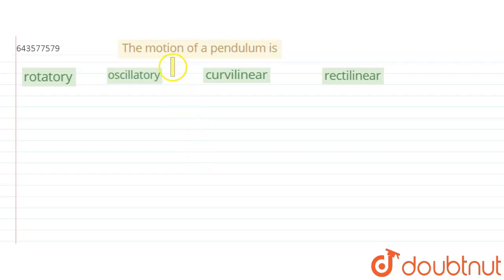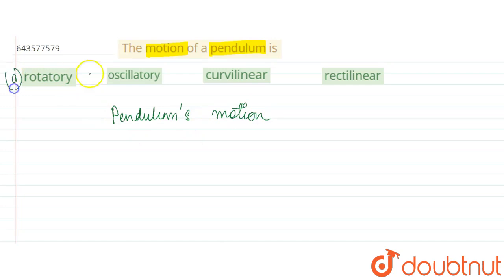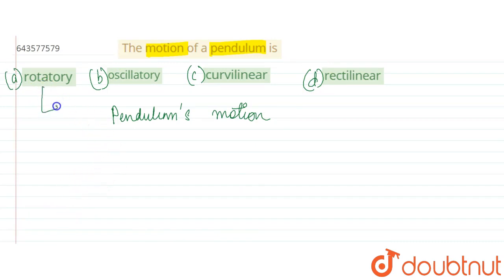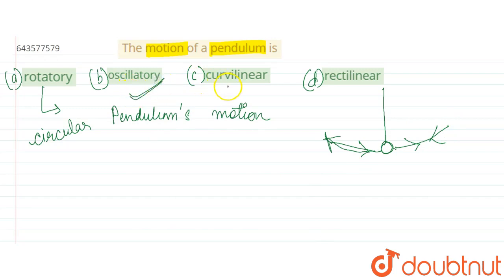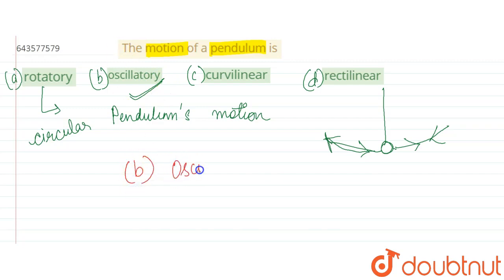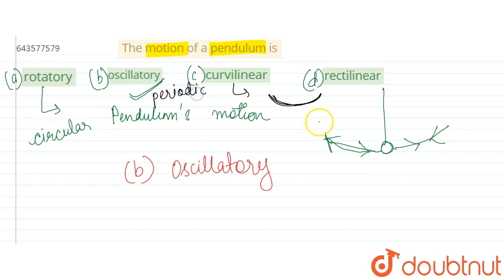The motion of a pendulum is | 7 | PHYSICS | ICSE | Doubtnut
The motion of a pendulum is
Class: 7
Subject: PHYSICS
Chapter: MOTION
Board:ICSE

👉 Have Any Query? Ask Us.